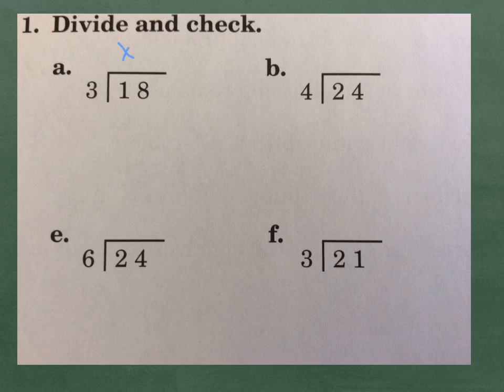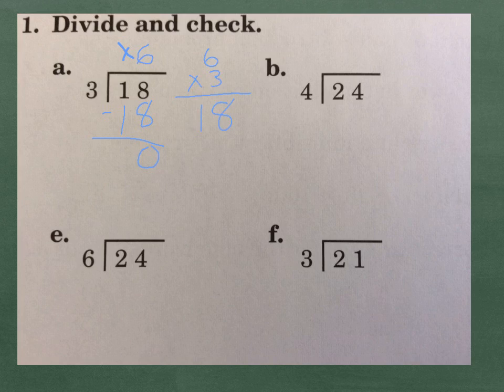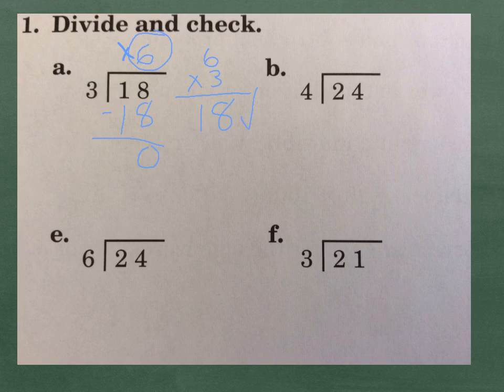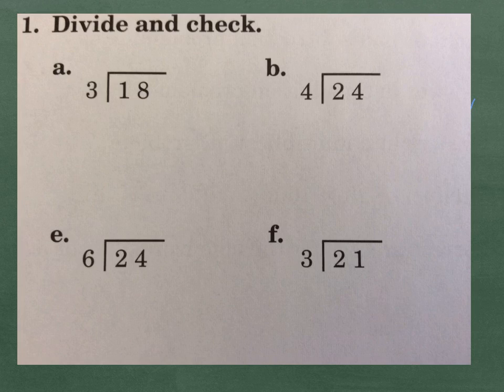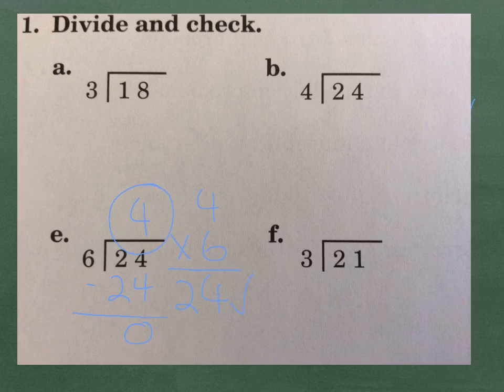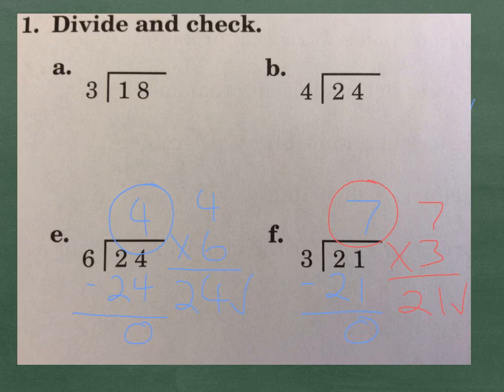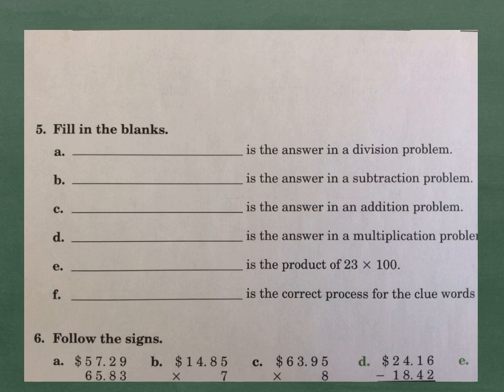25-26 Checking Division